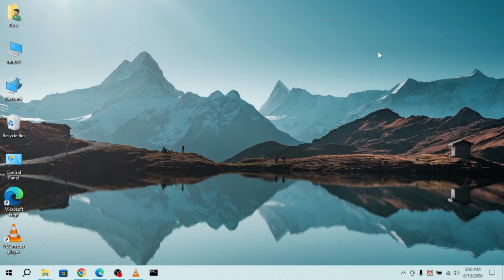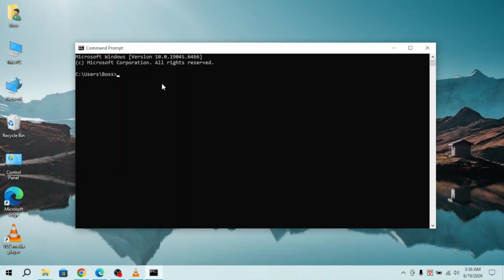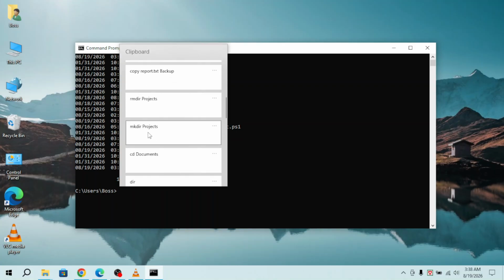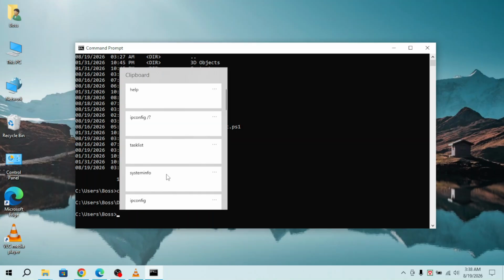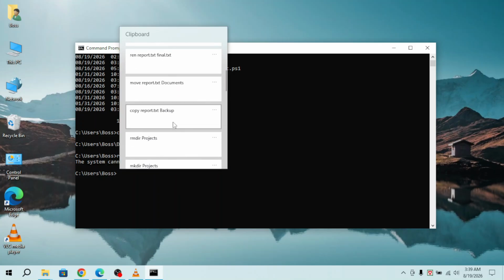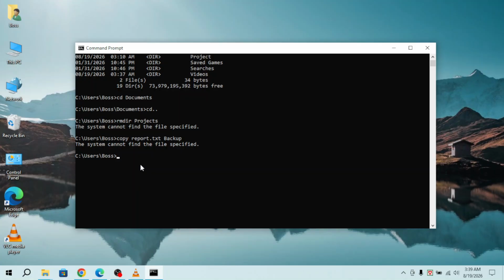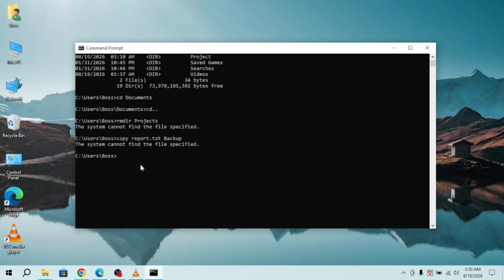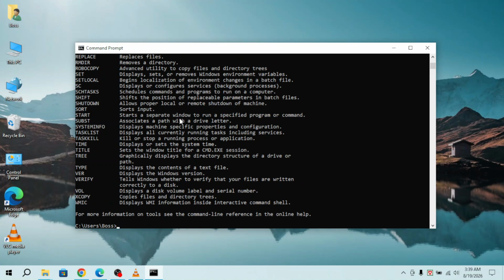How to Use Command Prompt for Beginners Full Guide 2026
How to Use Command Prompt for Beginners in 2026? Learn step-by-step how to use CMD on Windows from the basics. In this complete beginner-friendly Command Prompt tutorial, you'll discover how to open CMD, run basic commands, navigate drives and folders, view files and directories, create and manage folders, copy and move files, check your IP address, test network connectivity, view system information, and troubleshoot common Windows issues. You'll also learn how to understand command syntax and use CMD safely and effectively. Perfect for complete beginners, students, new Windows users, and anyone who wants to learn Command Prompt from scratch.